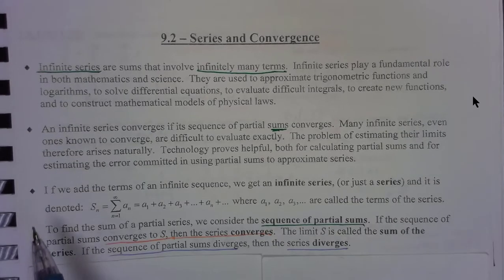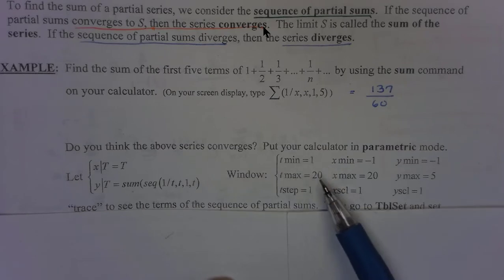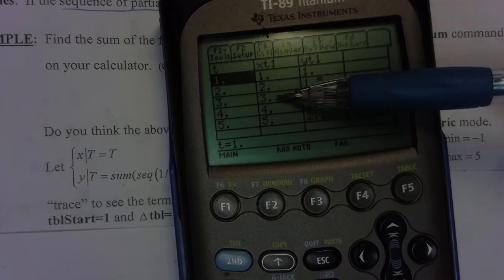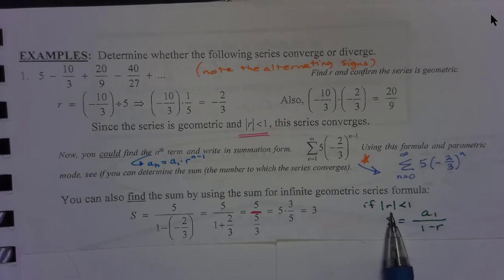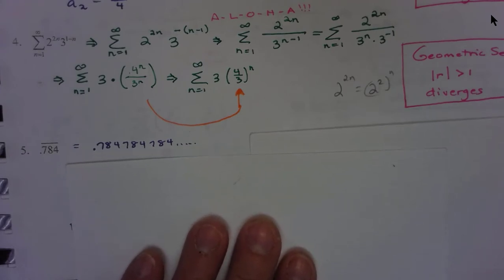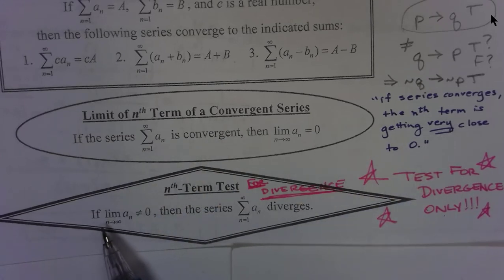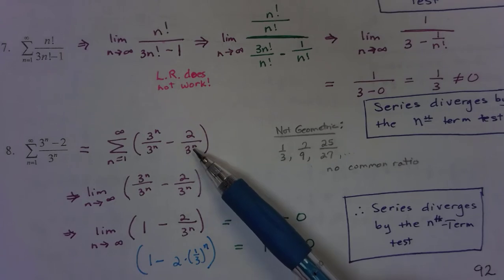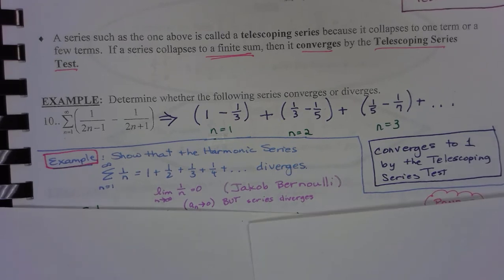9.2: Series and Convergence